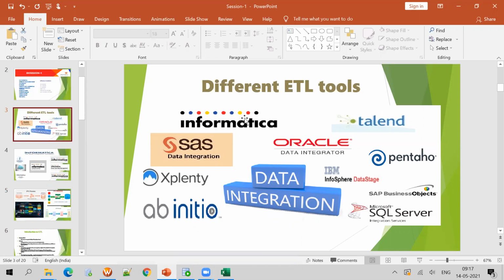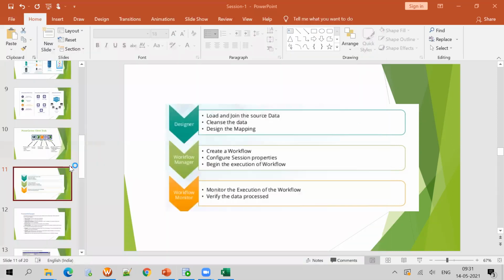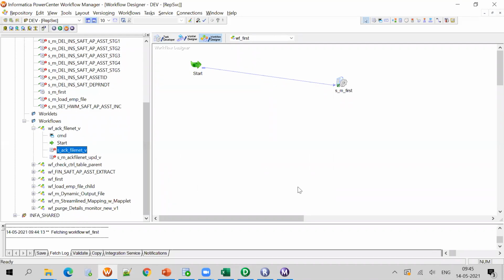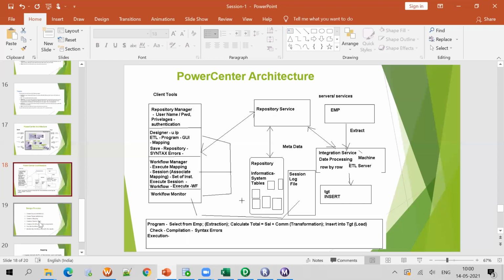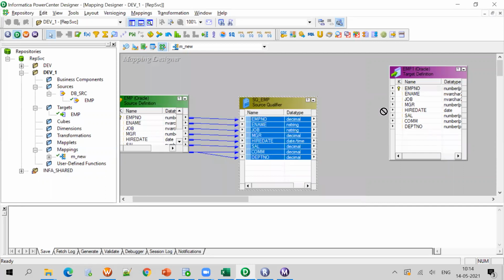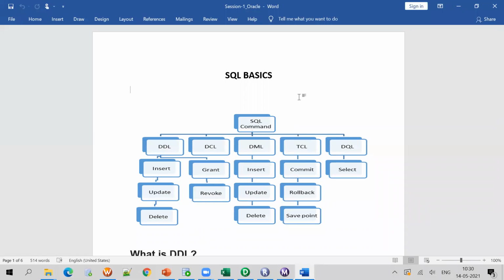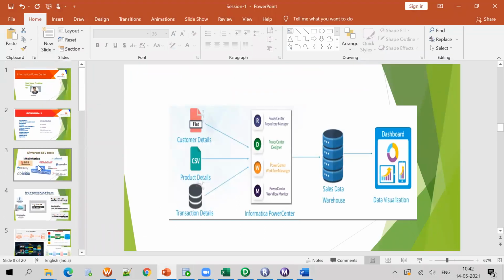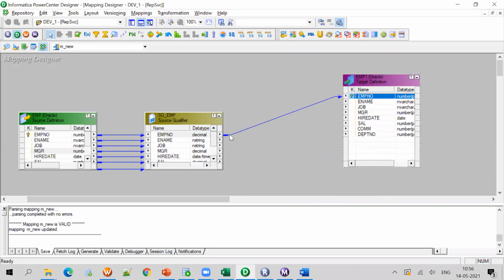Batch -1 Session -1 Informatica Realtime online hands on working sessions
Hello First batch is already Started today on  Informatica Powercenter Realtime hands on  online training with complete working sessions.
1. Informatica  Powercenter 10.2   Job based  online Live  training  from Basics to Advanced concepts .
2  Informatica 10.2 and Oracle installation guidance
3. Oracle and Unix basics covered .
3. Resume building on Informatica
4. Explanation of Realtime project and  real time scenarios and real time questions
5.Tips or questions to get through the interview
6.IICS ( Informatica Cloud)  basics.
Batch starting this from Friday.. enroll soon .. call or whatsapp me @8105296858